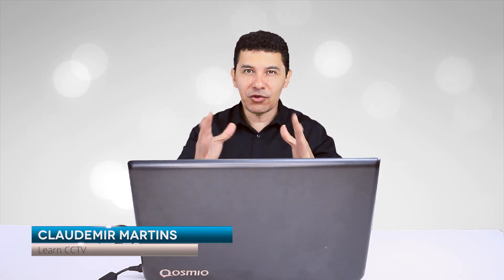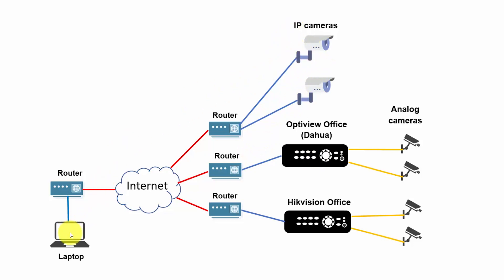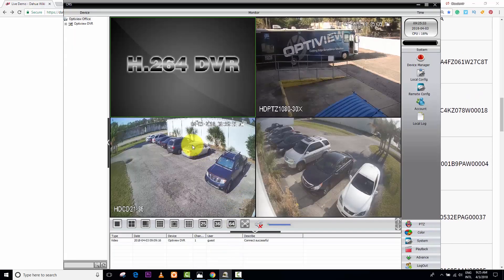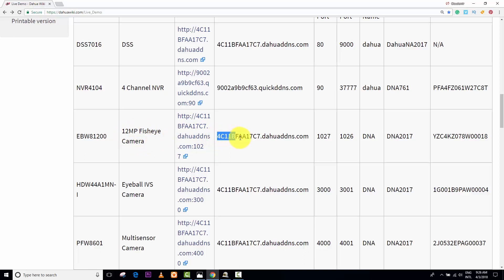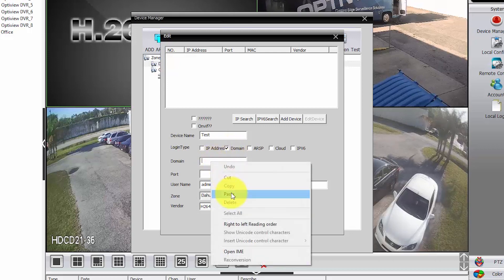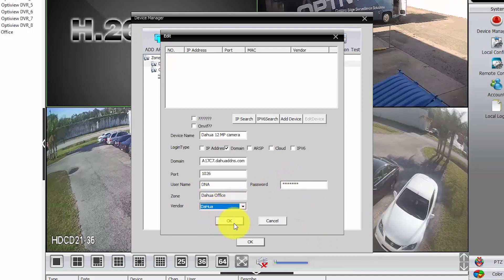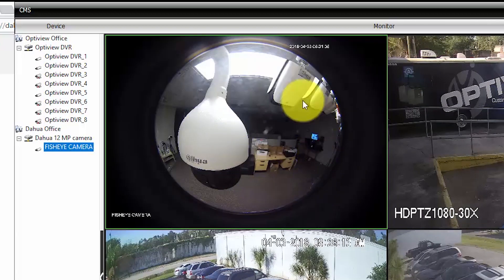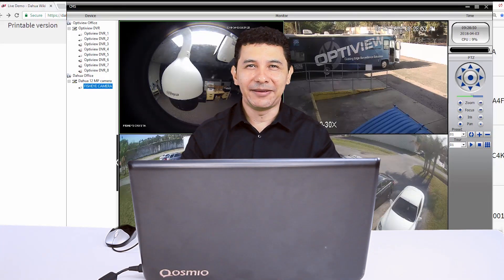General CMS for H.264 DVR , NVR and IP cameras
👍 Recommended Guides

👍 Recommended Products

4K 8CH PoE Security Camera System

IP CAMERAS
Wire-Free Pan & Til Camera with Rechargeable Battery

 🔎 OTHER PRODUCTS
Surveillance Internal Hard Drive HDD – 3.5 Inch

CCTV Balun

Wi-Fi Extender